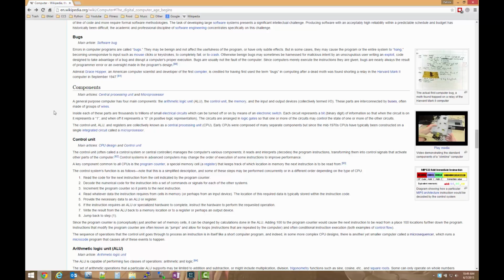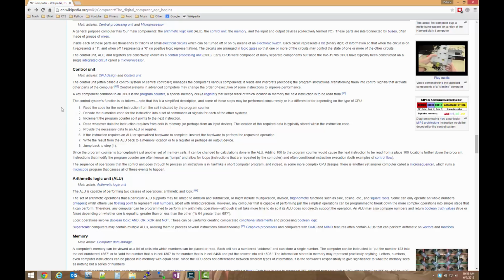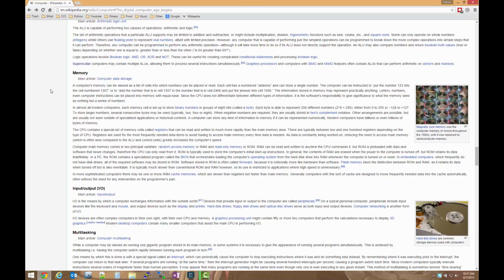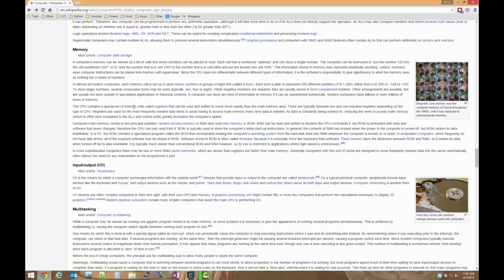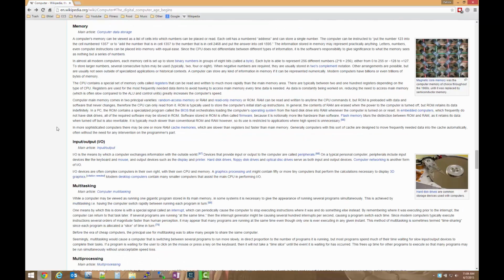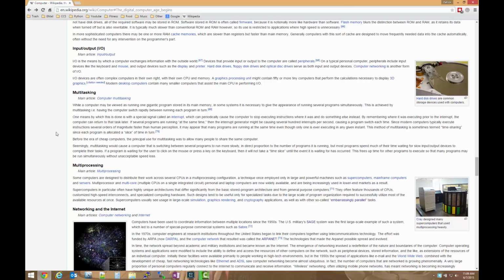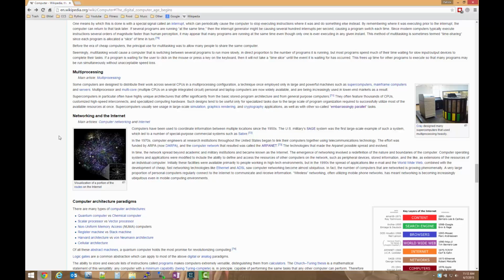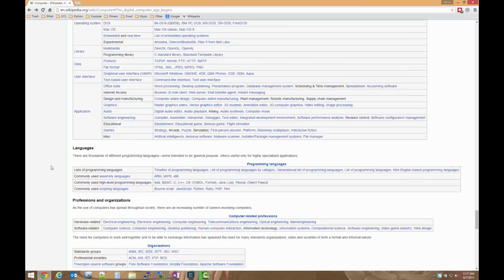Computer Overview - Part 2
Finishing up an overview of modern computers, we should have a general context to move forward into specific topics.